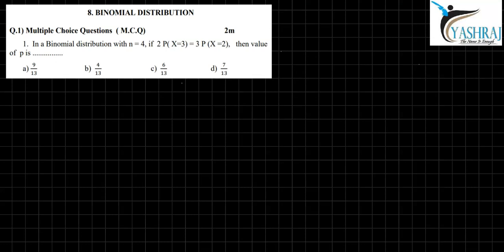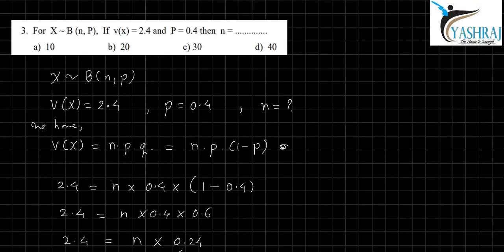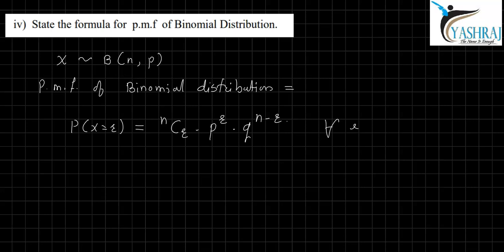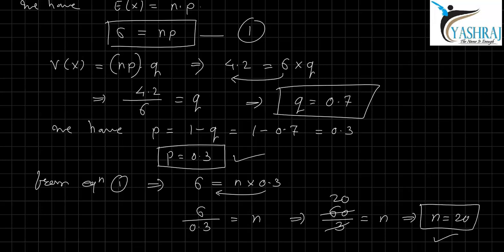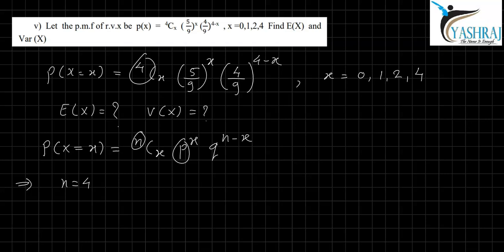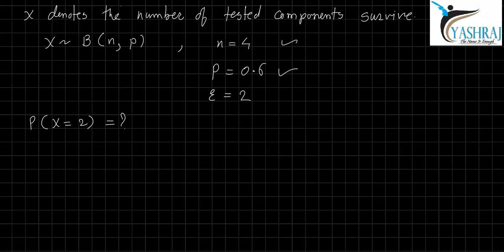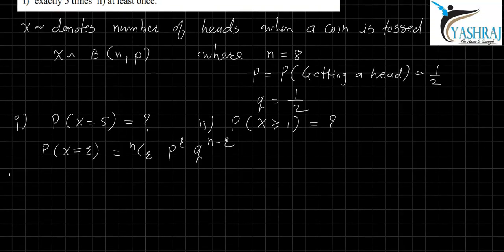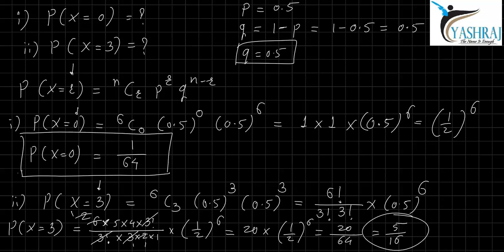XII_Question_Bank_Maharashtra_State_Board_Chapter_Binomial_Distribution_By_Mr_Yogesh